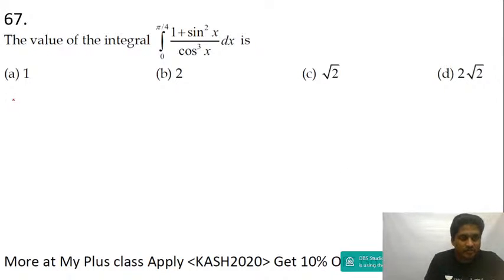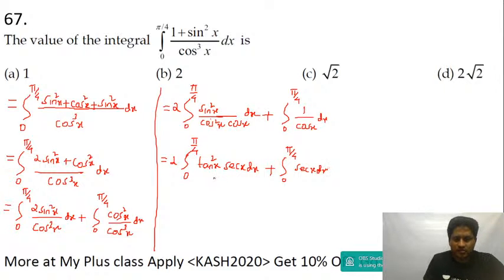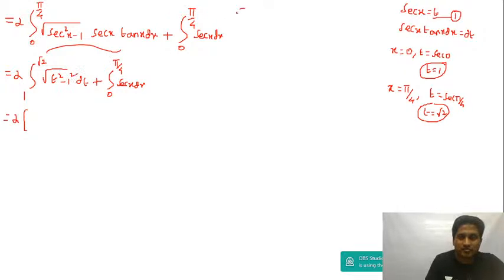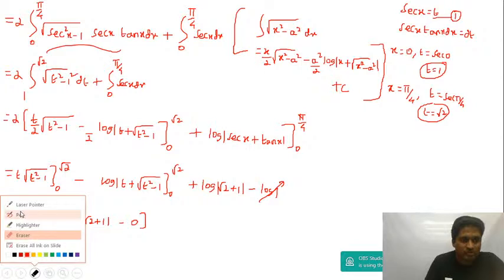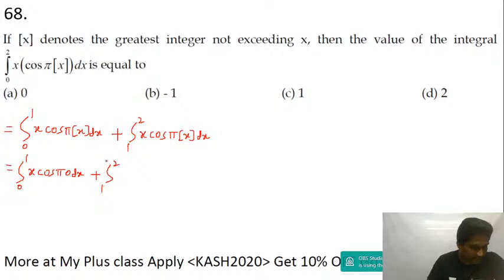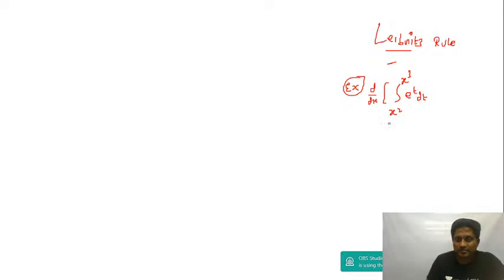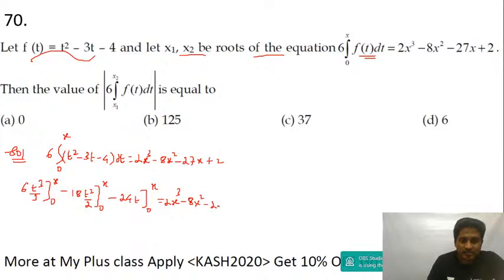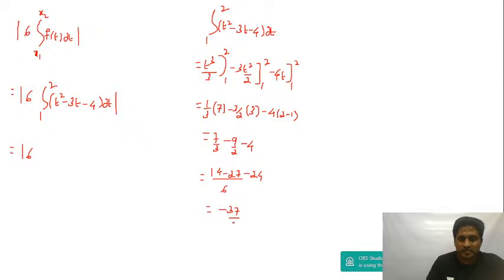Unacademy KCET | Definite Integrals | Mathematics | Class - 12 | Lecture - 8 | Crack KCET 2021/22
Kaleemulla Sharief is one of the top educators in the Unacademy KCET Category. He has 16 years of experience in teaching the students of KCET and JEE Categories. In today's session, Sir will take you through topic of Definite Integrals, for KCET 2021 Aspirants. Watch the video to know all about the topic. Let's Crack KCET together!!

1. Learn from your favorite teachers
2. Dedicated DOUBT sessions for KCET 2021 & 2022
3. One Subscription, Unlimited Access to Live Online Classes and Videos
4. Real-time interaction with best-in-class teachers
5. You can ask doubts in live online classes
6. Limited students in each KCET Online Class
7. Download the videos & watch offline

✅For all the new learners of Unacademy, use the code ""KALEEMLIVE"" to get the subscription for 1 month at Rs 2250/- to get access to the premium content. Limited Period Offer